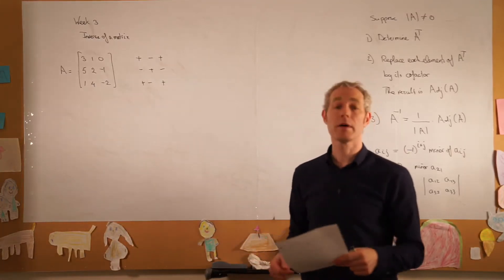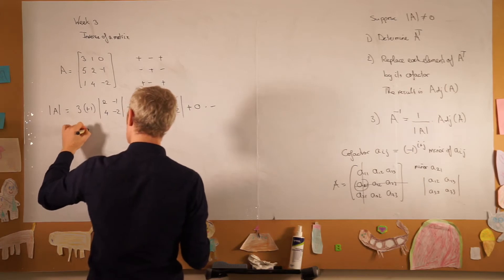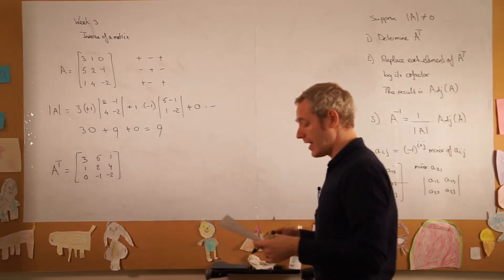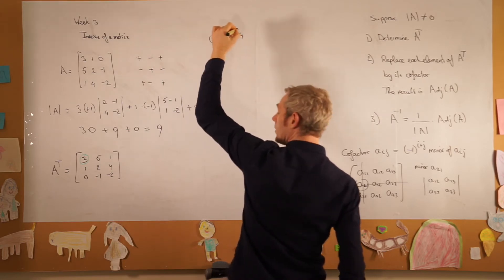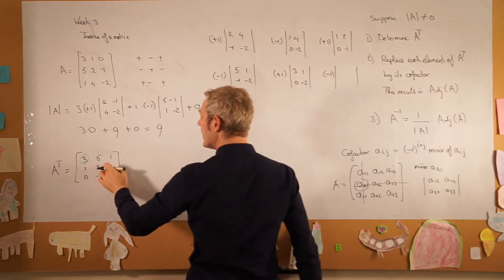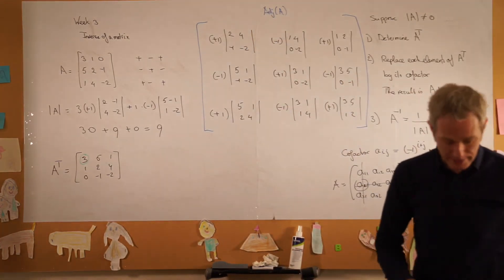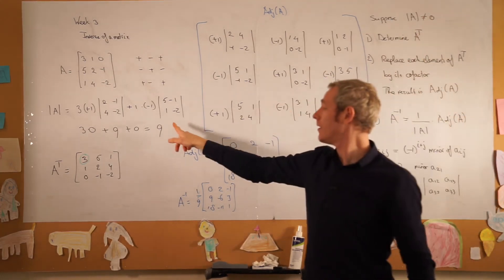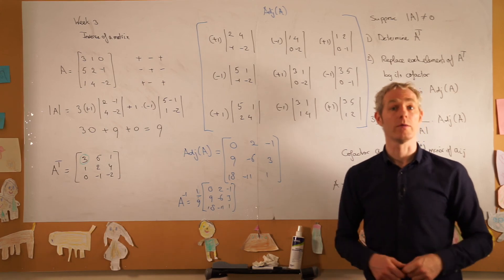EMM Week 3 Part 4 Inverse of a matrix - example